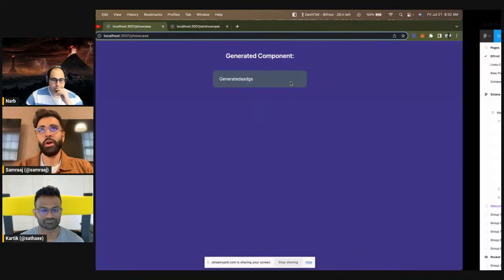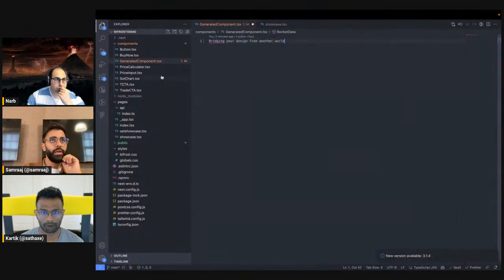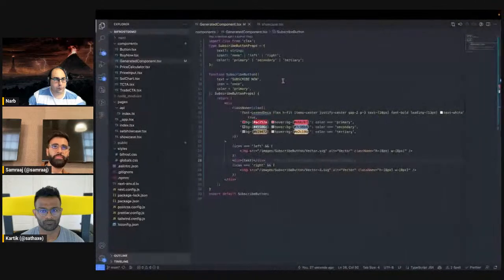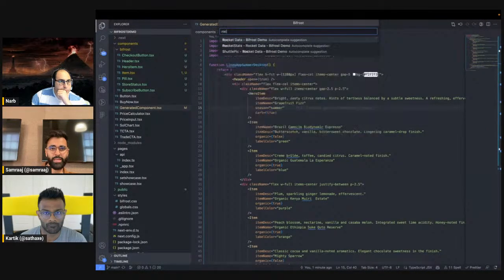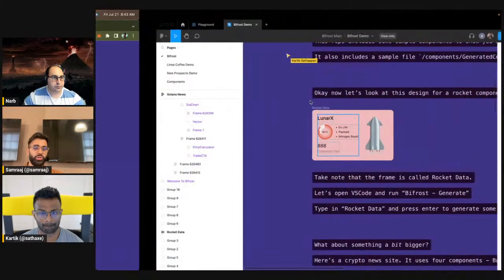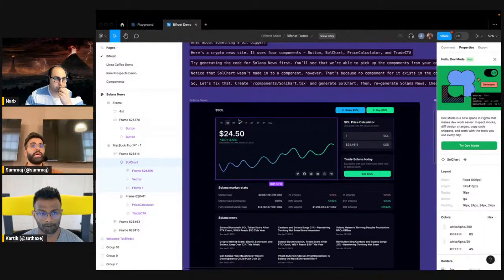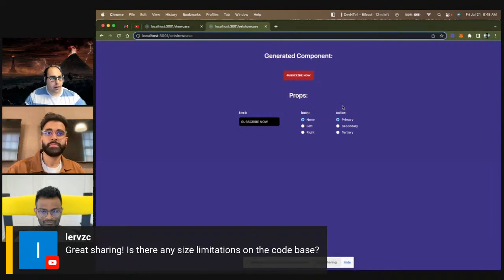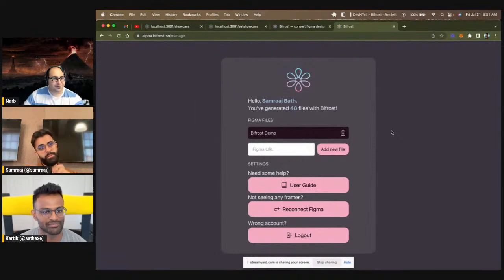DevNTell - Bifrost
In this week's episode of DevNTell, we are joined by Kartik and Samraaj who are co-founders of Bifrost. Bifrost uses AI to turn your Figma designs into clean React code — automatically.

Viewers of this episode will see the power of Bifrost first hand and how you can look at Figma as an asset rather than a burden.